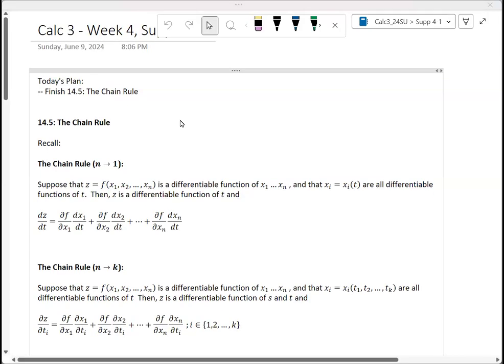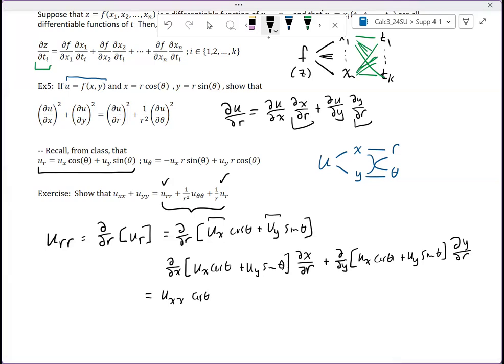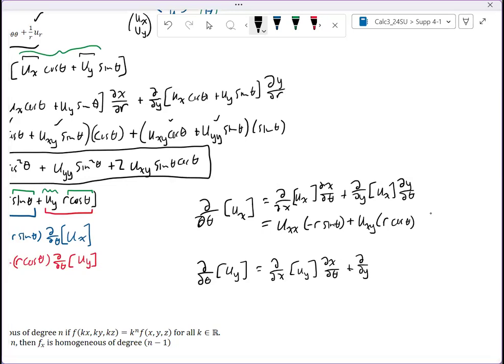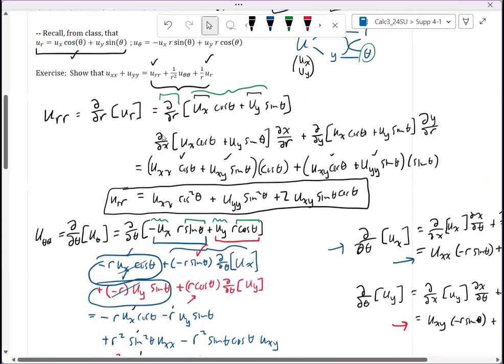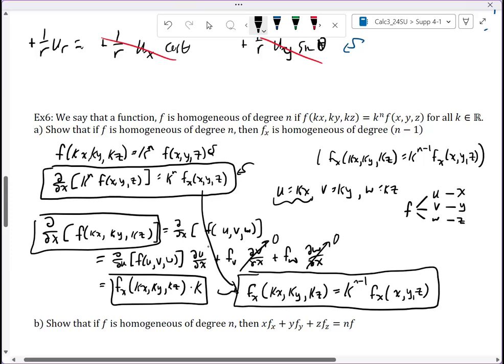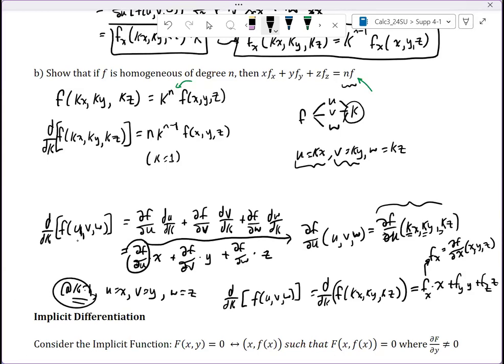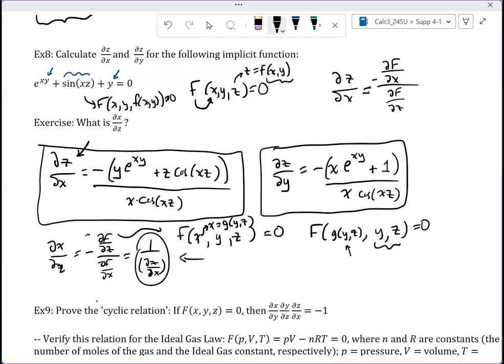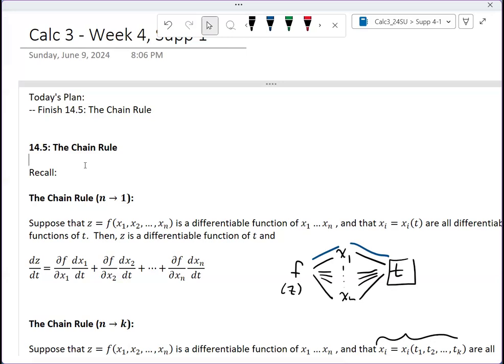MAT250 Supp 4-1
Some additional information on The Chain Rule and Implicit Differentiation